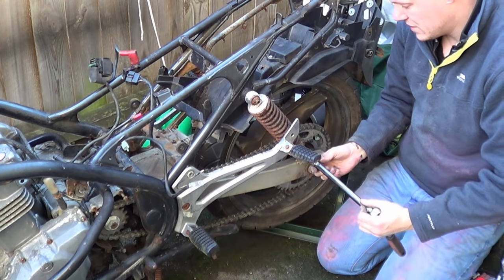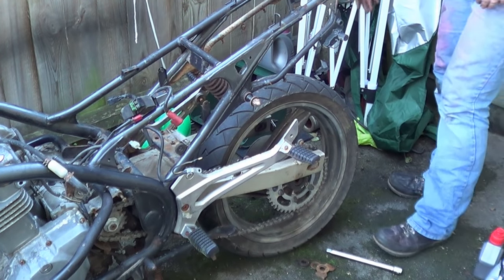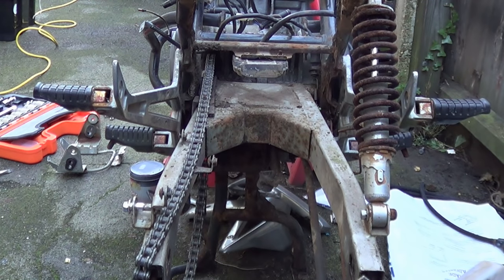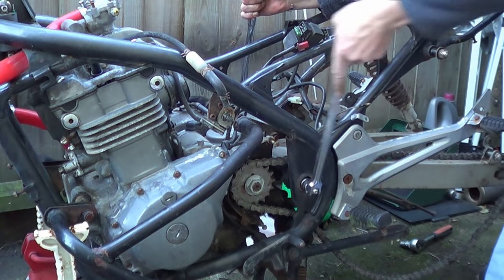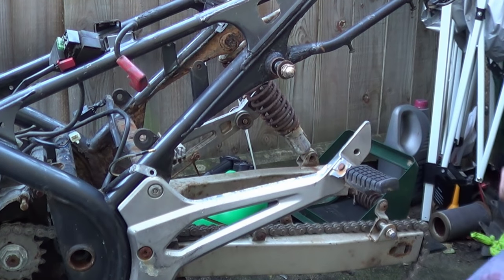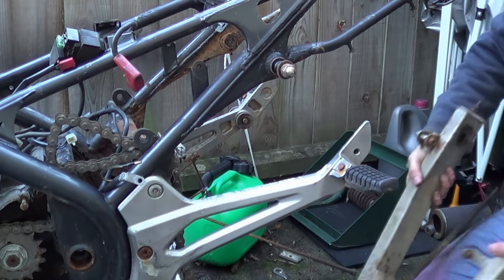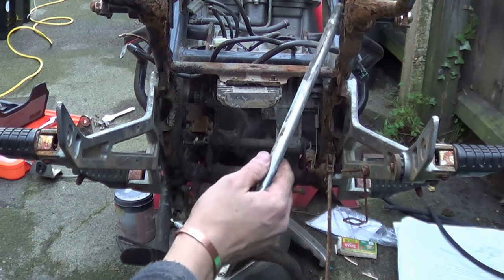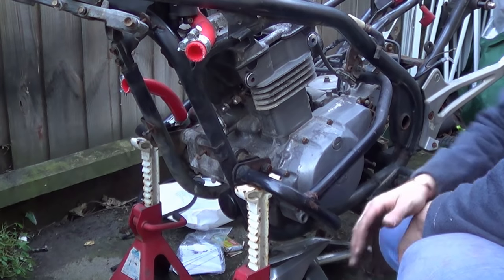Kawasaki ER 500 - Backyard Bike Project - Episode 23 The teardown part 2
In this episode we finish up dismantling the ER-5 and finally seperate the frame from the engine.